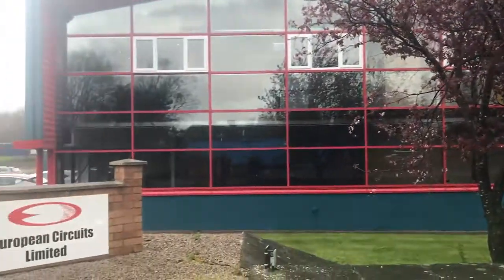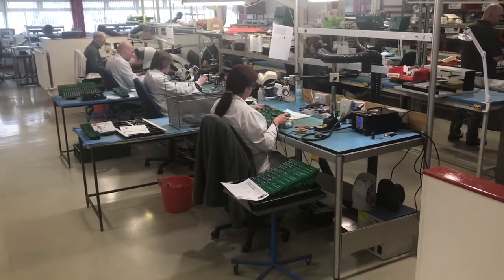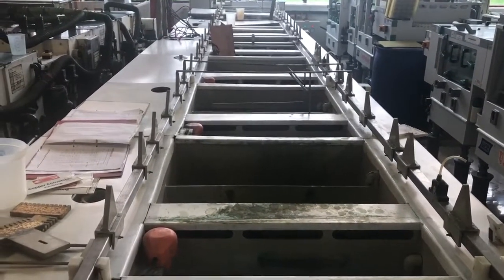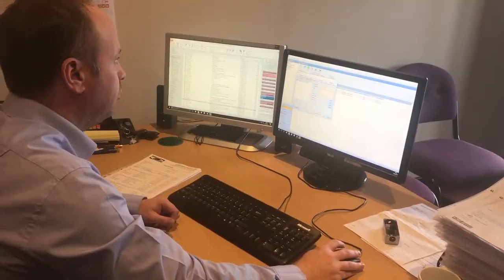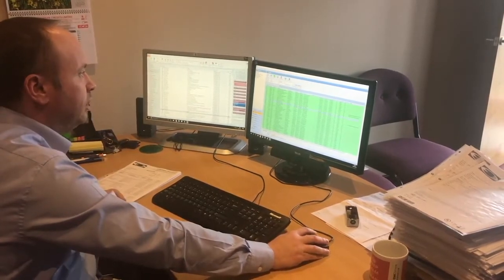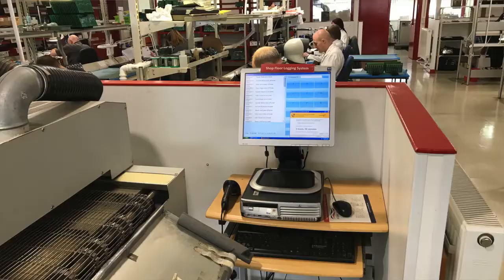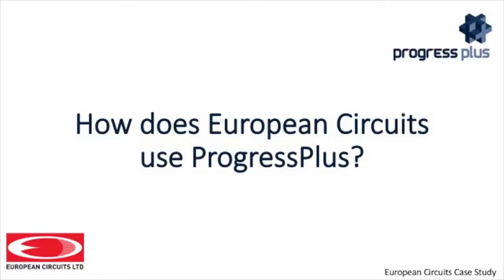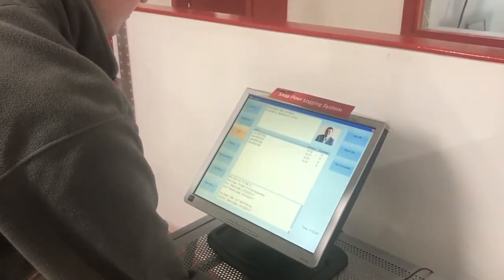ProgressPlus Is The Heartbeat of the European Circuits Factory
Berkeley Myles Solutions Ltd case study about Progress Plus software and how we use it to meet our customer requirements. Quality reporting, job tracking and more.